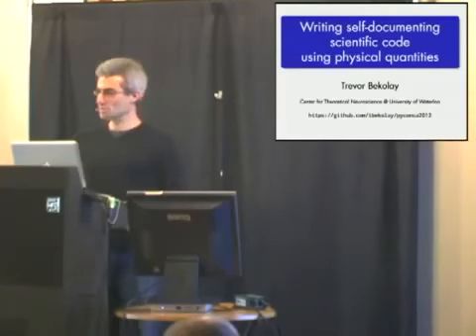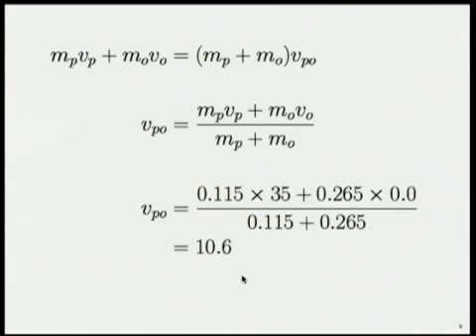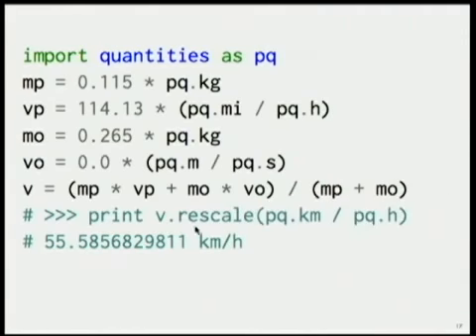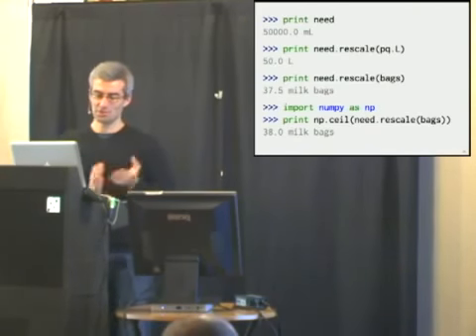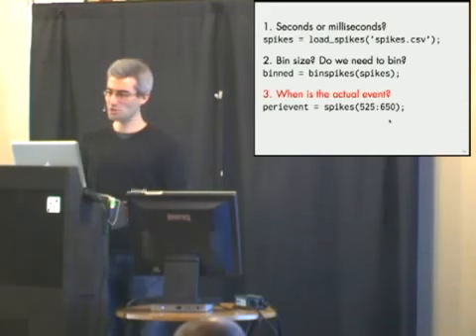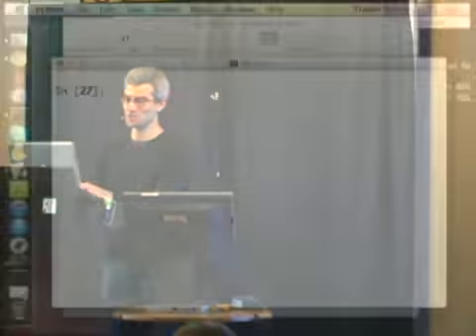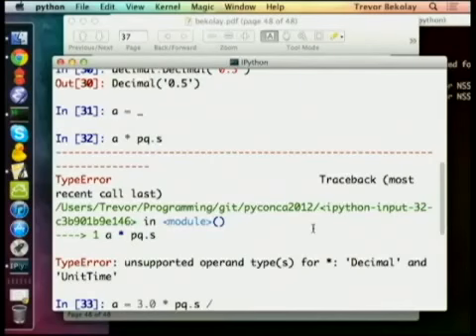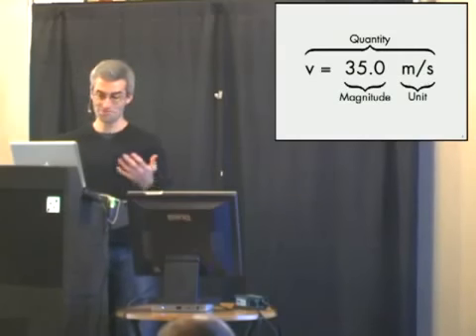Writing self documenting scientific code using physical quantities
Trevor Bekolay In high school science, were taught to always include units in equations. Why not in scientific Python code? Ill show why and how to keep track of units in Python using real-world.

Authors: Bekolay, Trevor, University of Waterloo Track: General Code that properly tracks the units associated with physical quantities is self-documenting and far more robust to unit conversion.